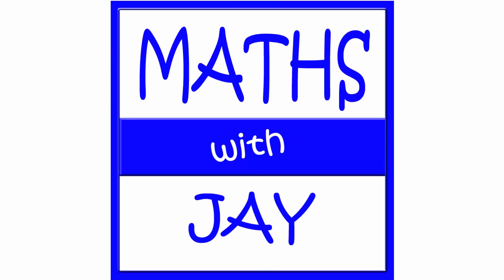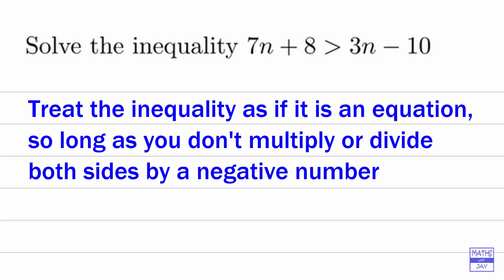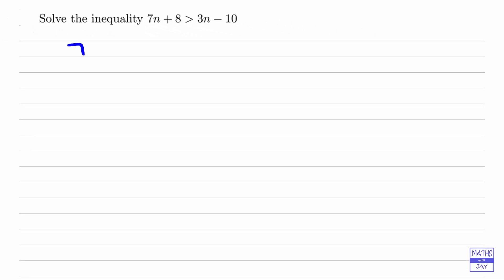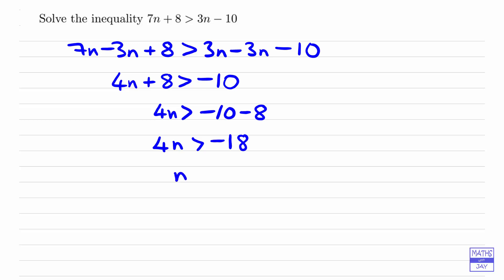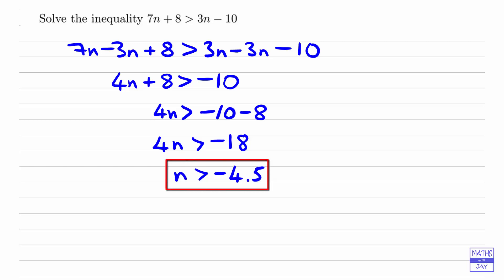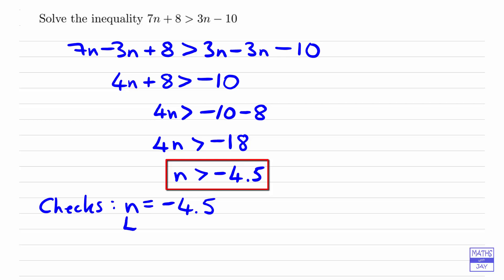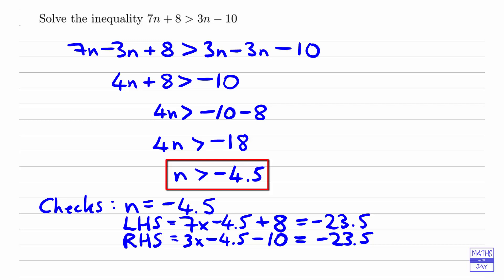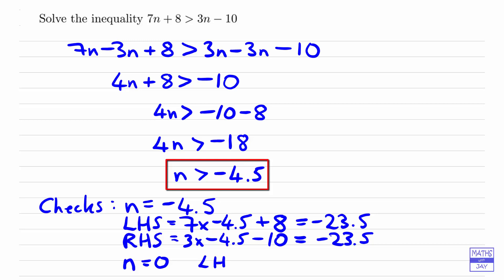Inequality: Unknown on both sides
How to solve a linear inequality where the unknown appears on both sides, then check your answer